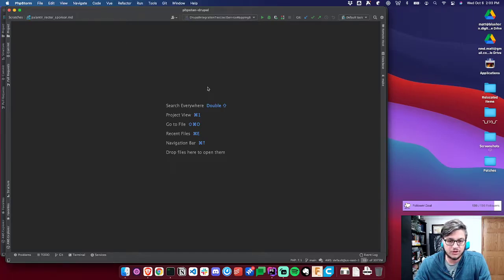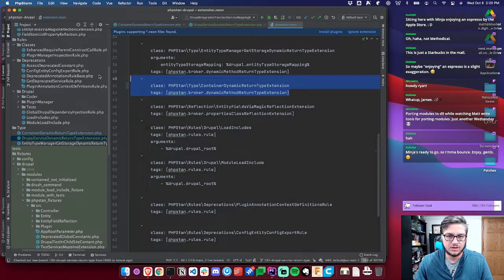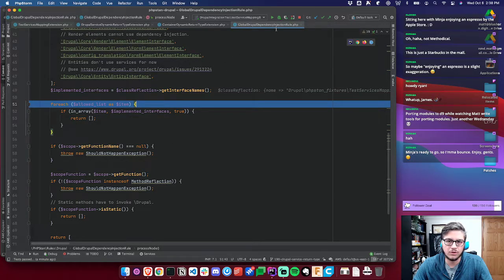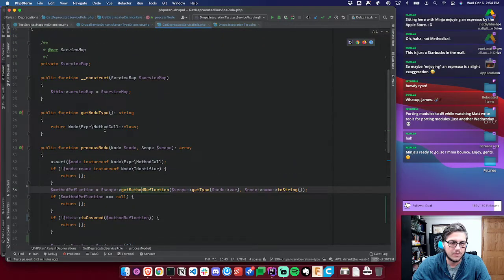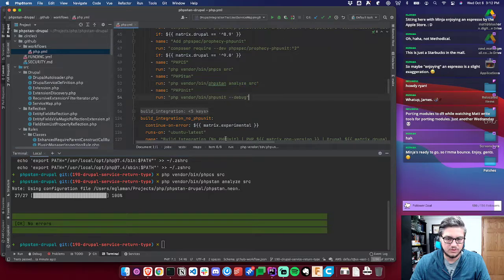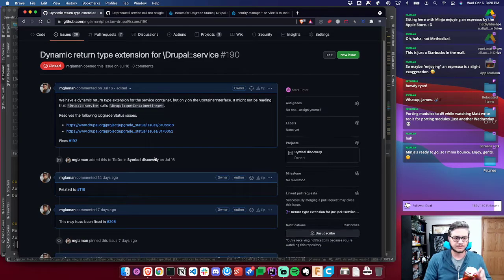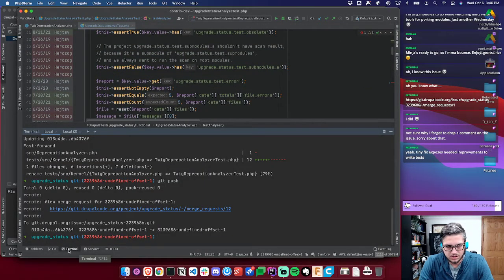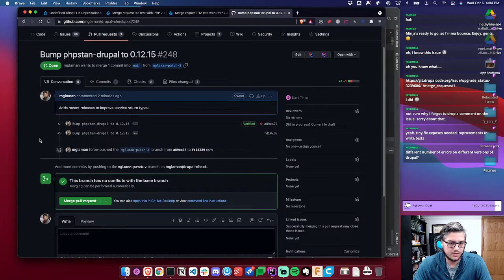phpstan-drupal dev: detect deprecated service usages